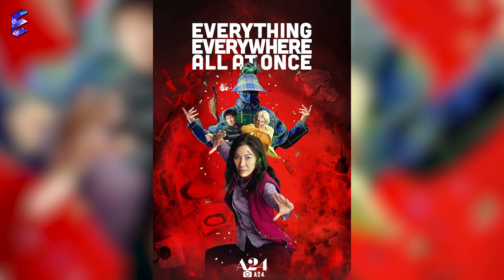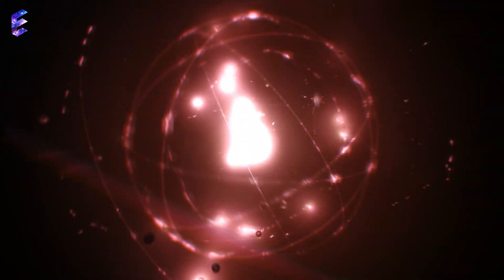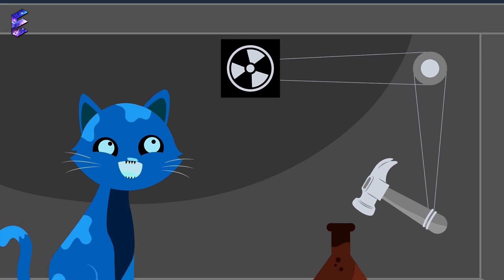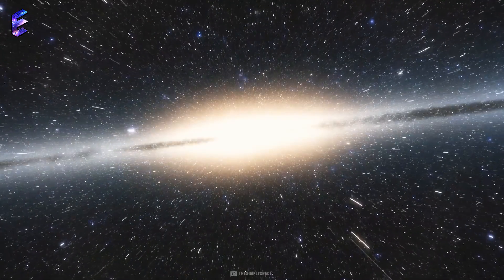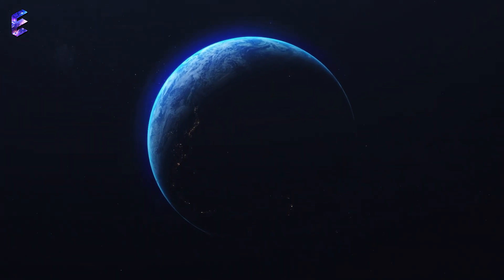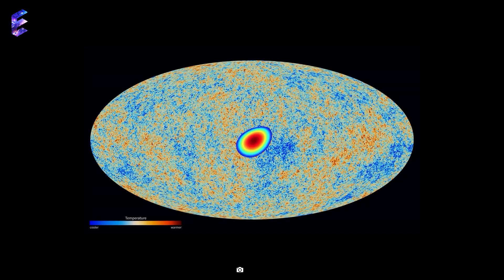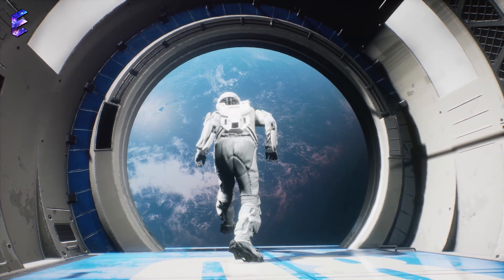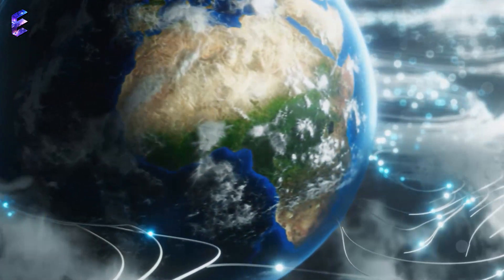The Multiverse is Real? These Evidence of the Parallel Universe Might Shock You!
Many theoretical physicists hypothesize the fact that tiny particles like electrons and photons don’t have one set place in the universe is evidence that there are many parallel universes. But we don’t have any conclusive evidence of the multiverse… Or, do we? The answer might be staring at us all this while in plain sight.